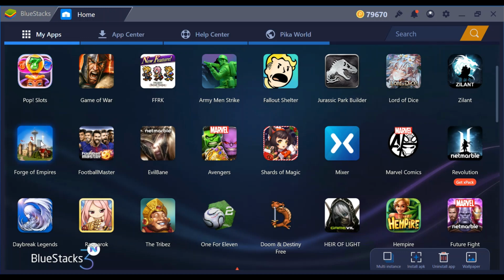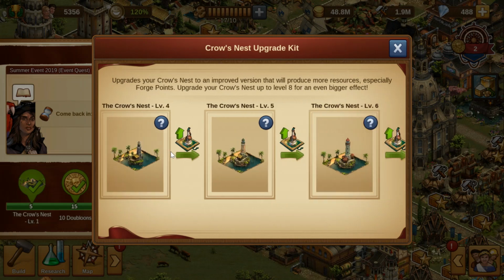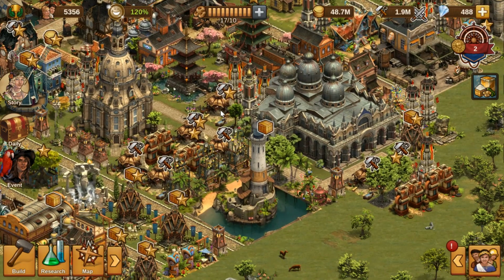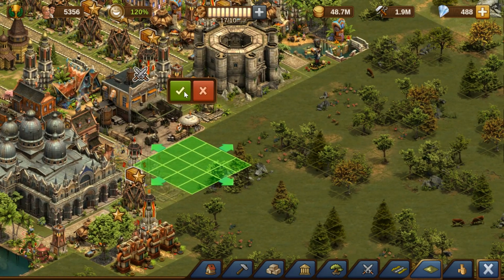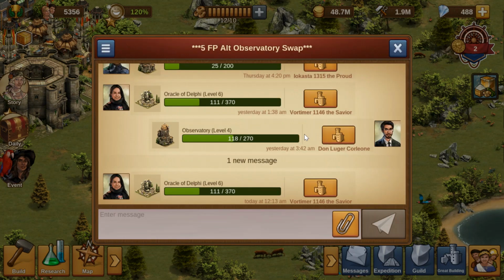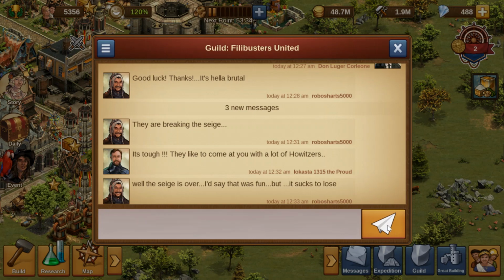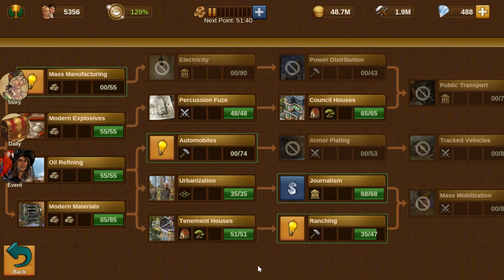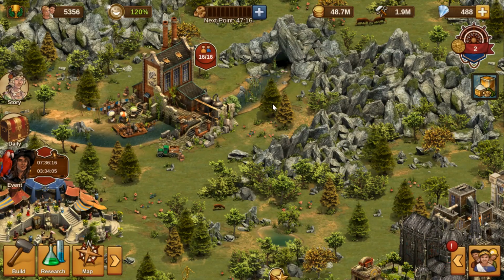Forge of Empire Android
This is my review of Forge of Empire Android version, this game is not a pay to win, you can progress through the game at your own pace through different eras, it is one of my favorite app, one that does not give me a headache like those pay to win games.